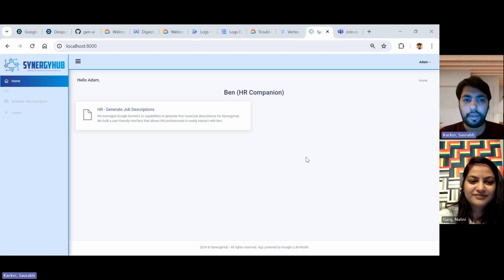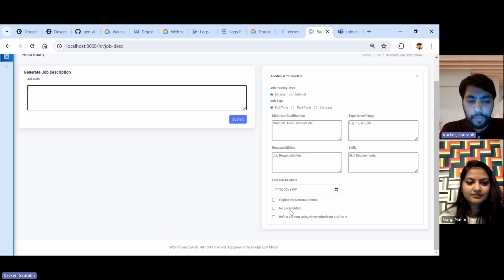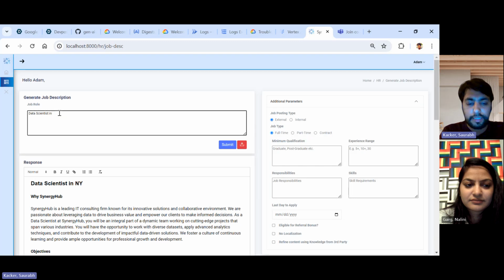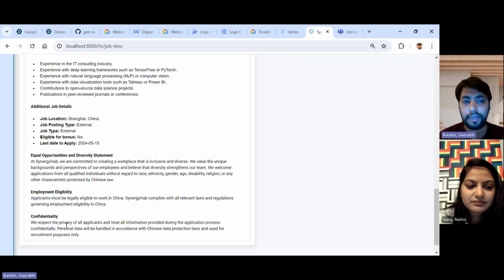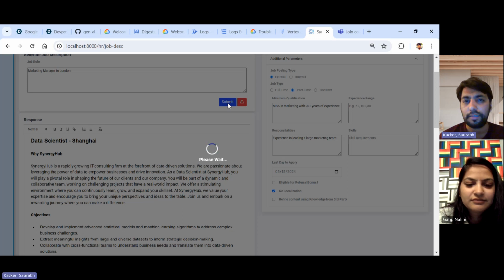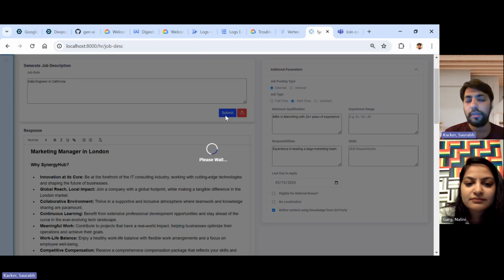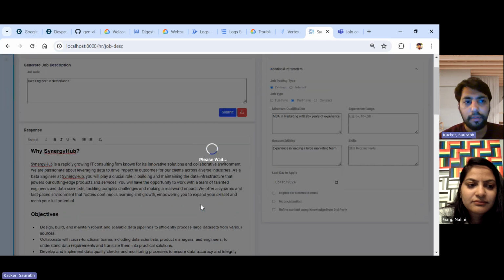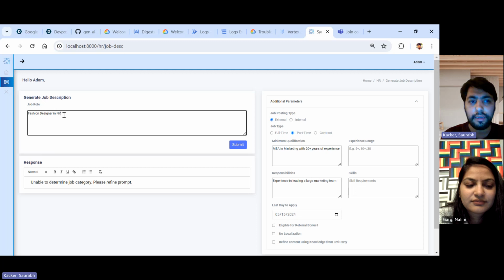Gen AI Hackathon Google Gemini 1.5 pro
Gen AI Hackathon submission